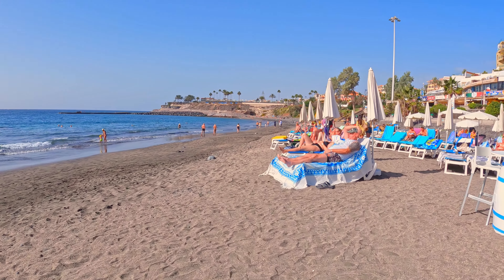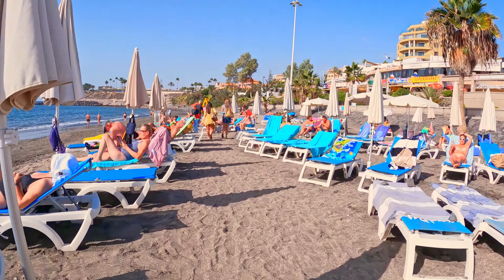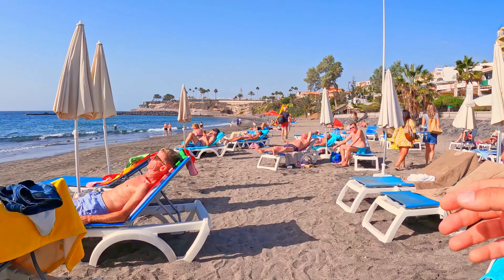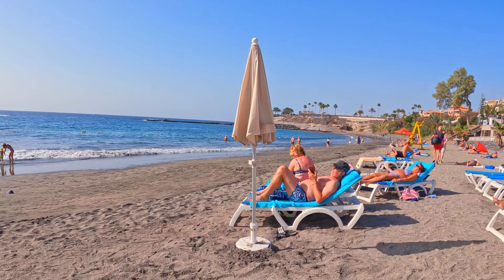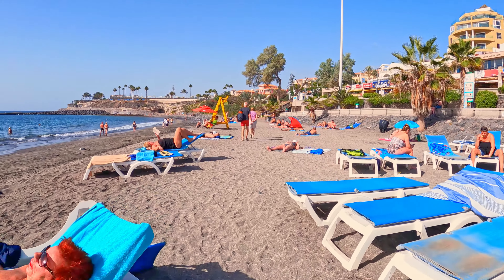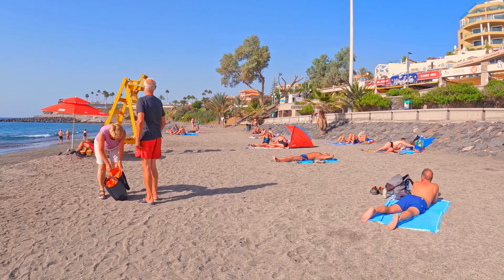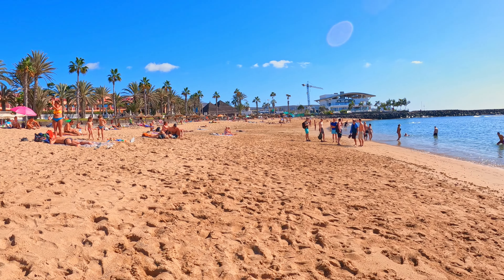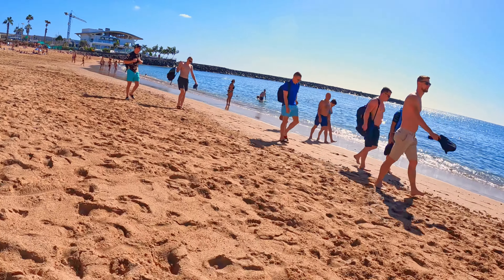Barcelona to Mallorca: 4K Beach Walk Journey 🏝️ | Sunny Spain 2023 🌊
Join us for an unforgettable 4K Beach Walking Tour of the sun-kissed shores of Barcelona, Spain in 2022. Dive into the heart of Barcelona and discover its hidden gems as we embark on a beach walk adventure that will leave you mesmerized.

Our Barcelona Beach Walk in 4K takes you along the stunning coastline of the Mediterranean, where the tropical beach vibes meet crystal-clear waters. Experience the allure of Barcelona, a city renowned for its captivating blend of urban charm and coastal beauty.

As we beachwalk along the pristine shores of Barceloneta, you'll bask in the warm sun and immerse yourself in the clear waters. Barcelona offers not only the best beaches in Europe but also a city rich in history, culture, and attractions. Explore its iconic landmarks and vibrant streets while staying in top-notch accommodations.

Capture every moment of your Barcelona 4K Beach Walk in 2022 and create lasting memories of your tropical vacation in your travel vlogs. Whether you're a nature enthusiast, a culture seeker, or simply in need of a relaxing getaway, Barcelona has it all. Join us for the ultimate Spain Beach Walk and let the beauty of this European gem take your breath away.